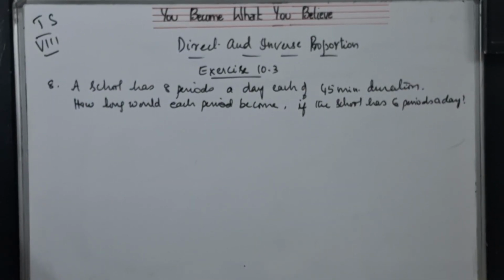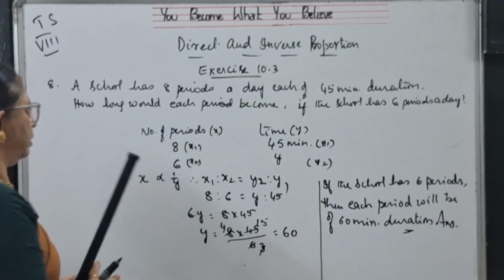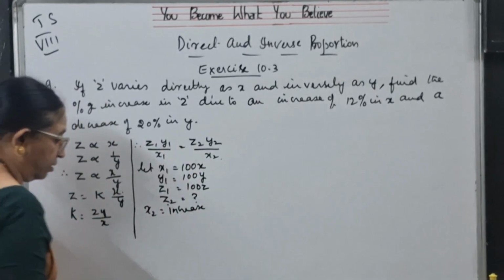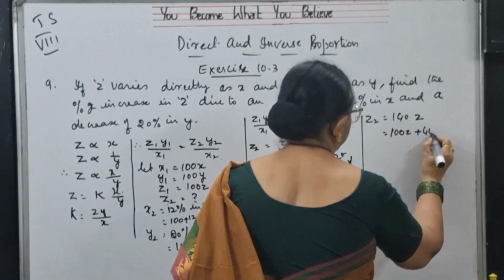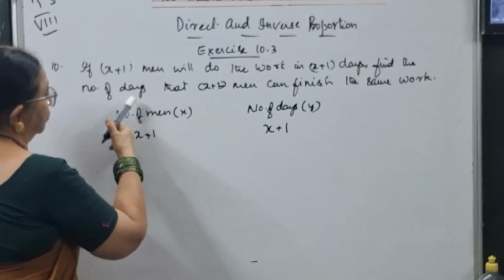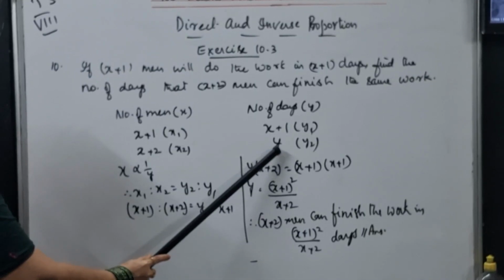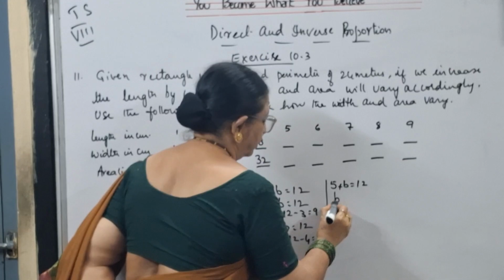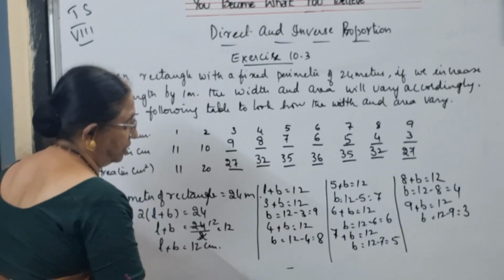CLASS VIII, DIRECT AND INVERSE PROPORTION, EXERCISE-10.3-8-11 SUMS.